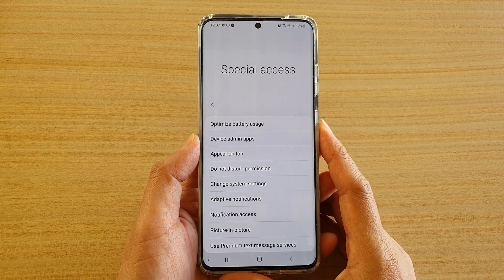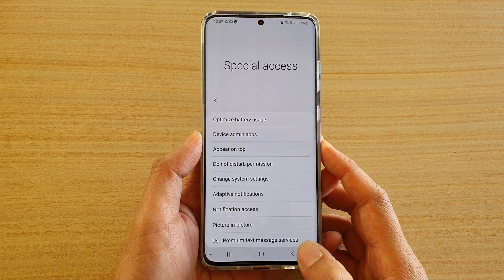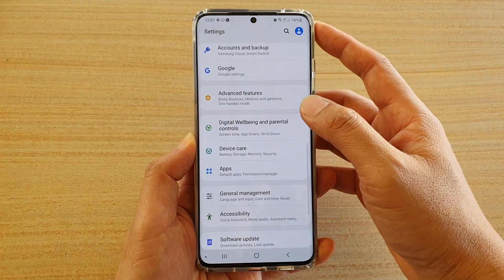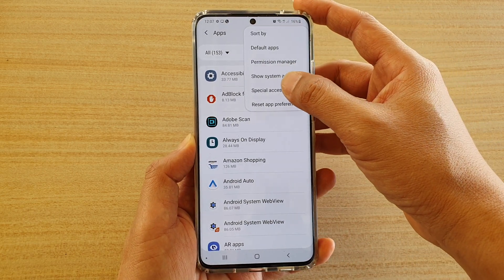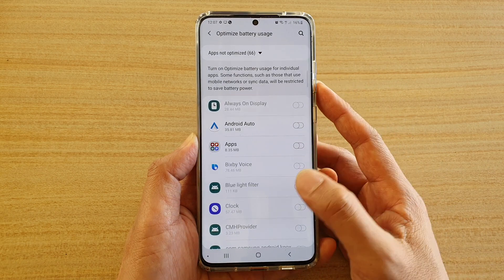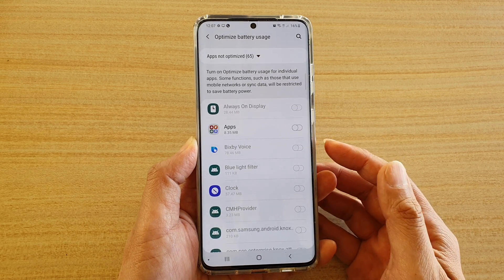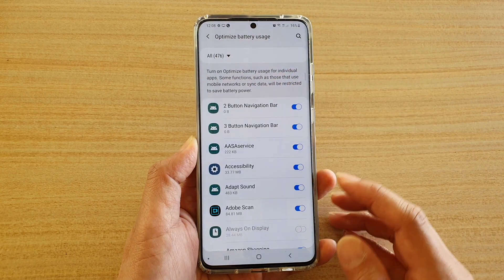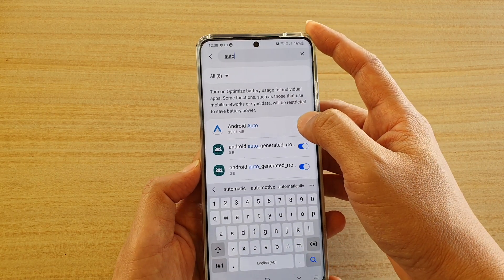Galaxy S20/S20+: How to Enable/Disable Apps to Special Access Optimize Battery Usage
Learn how you can enable or disable apps to Special Access Optimize Battery Usage on Galaxy S20 / S20 Plus / S20 Ultra.

Android 10.